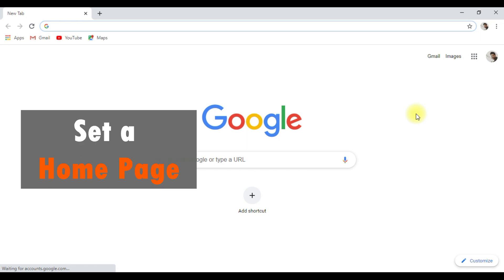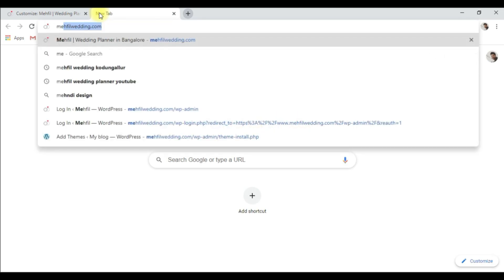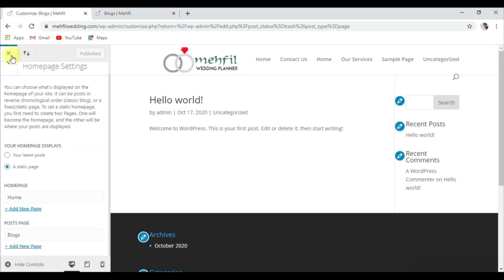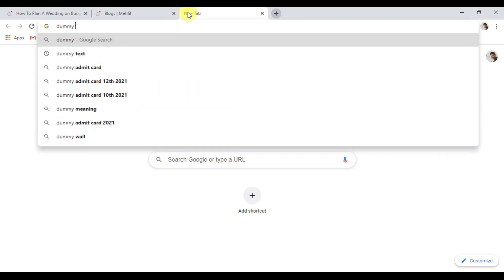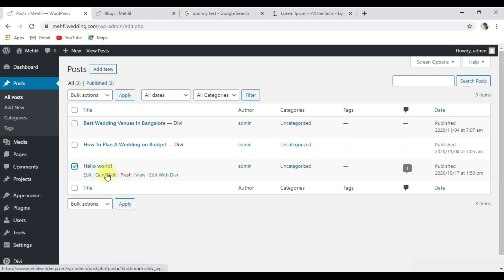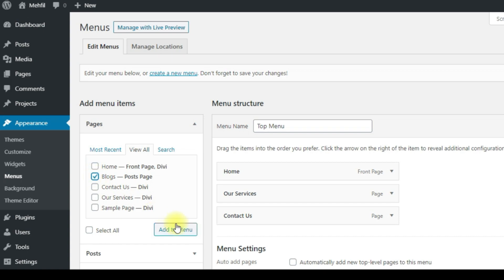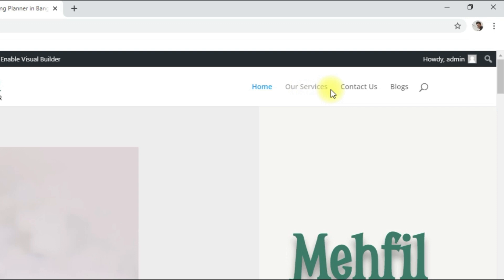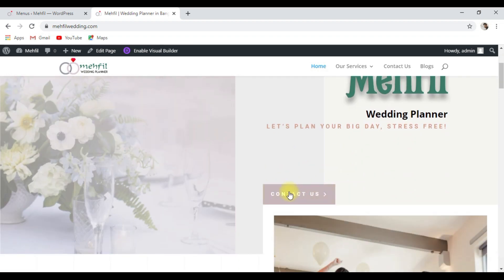How to Create Menu in WordPress Website (മലയാളം) | Web Designing PART - 8 | Divi Theme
In this video, you will learn how to create a menu, set a home page & add internal links to WordPress Website using the Divi theme in Malayalam.

✔️ WordPress web designing step by step tutorial in Malayalam (FREE) ✔️